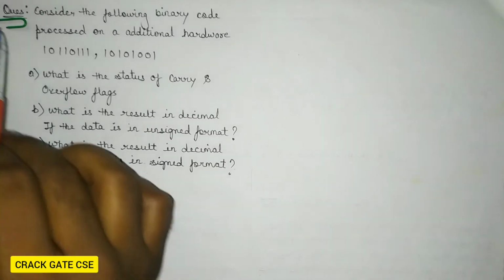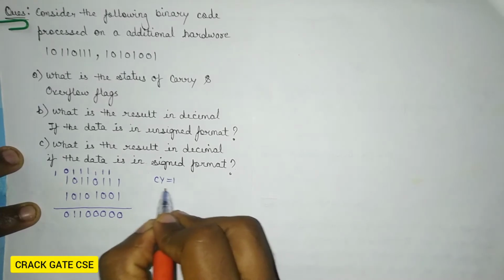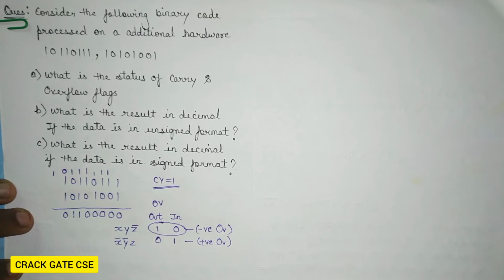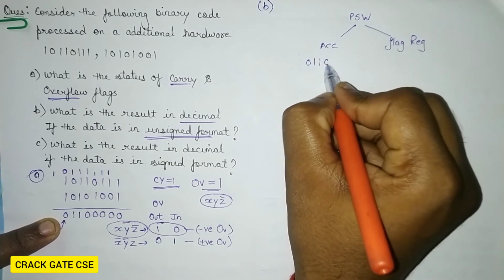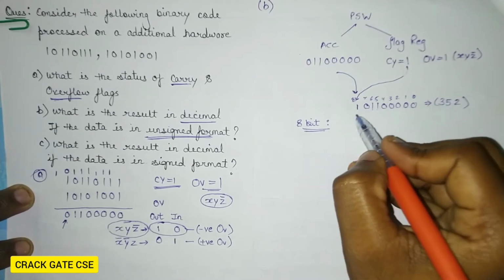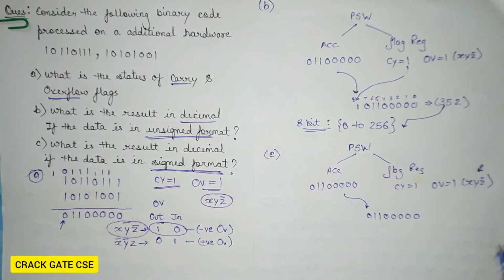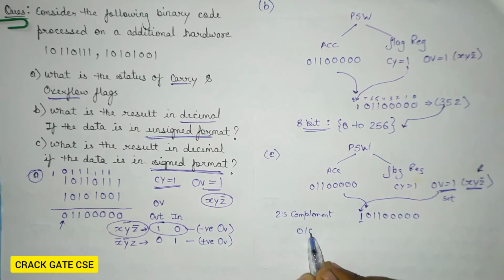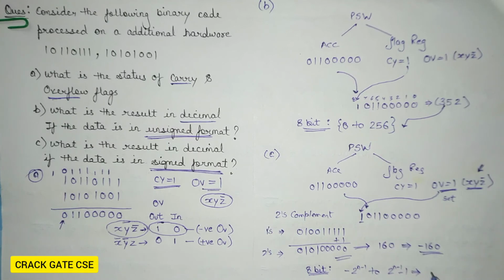06. Practice Problem on Unsigned & Signed Data Format (Part 1) | COA | CRACK GATE CSE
In this video we will discuss an important question based on Signed and Unsigned Data Formats. This type of question can be asked in any competitive exams to check the basic knowledge of Subject.
In this video we will answer some important questions like:
1. How to find Status of Carry & Overflow Flag?
2. How to find the Decimal Value if data is Unsigned?
3. How to find the Decimal Value of Data is Signed?